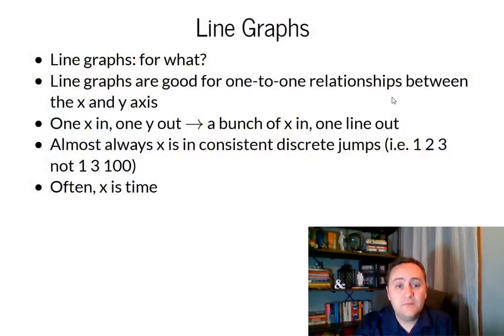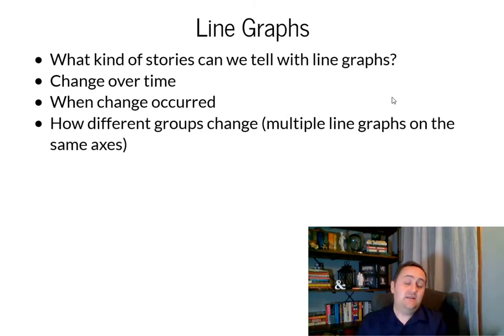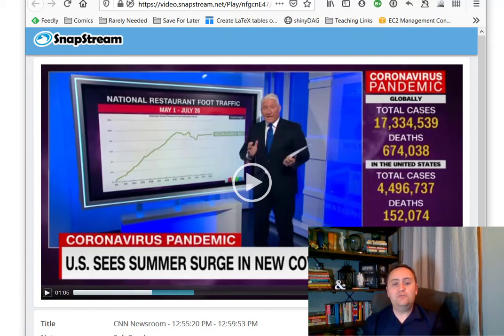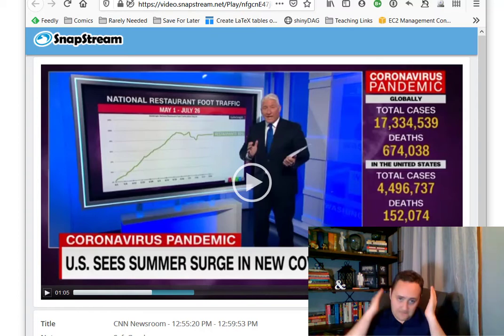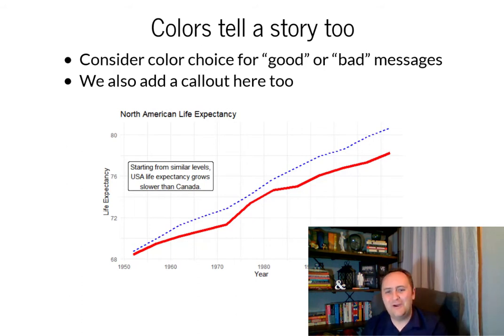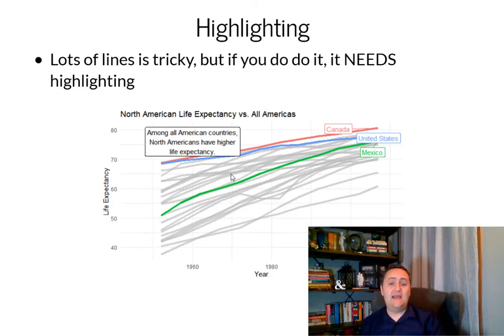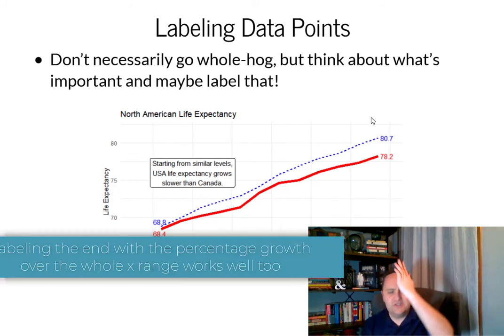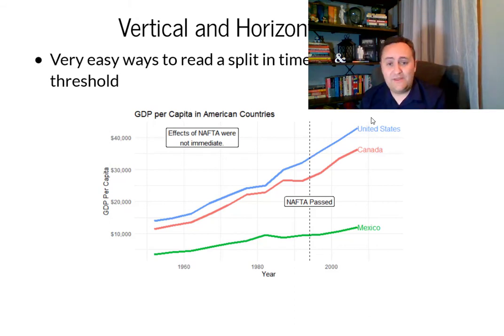Line Graphs - Data Communication / Data Visualization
This video will be going over the finer points on line graphs - what makes them good? What makes them bad? How can you effectively use multiple lines on a graph?